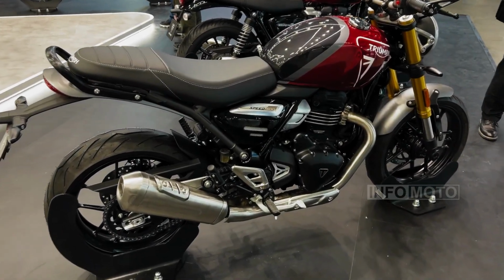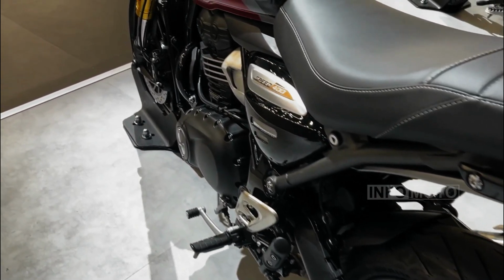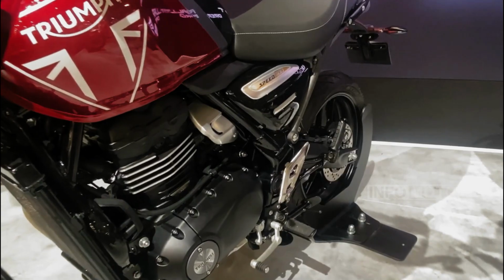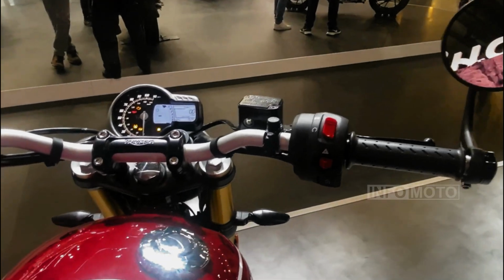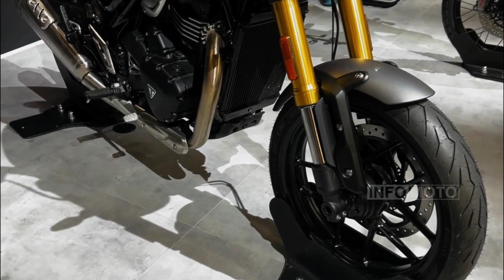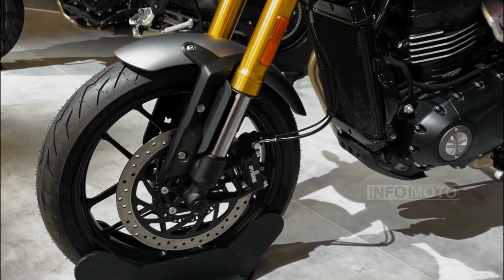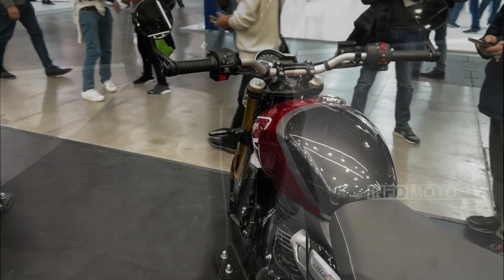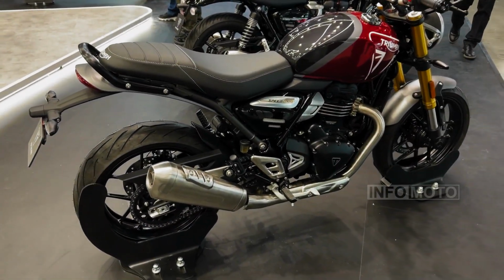2024 Triumph Speed 400 | Best Motorcycle | Info Moto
The 2024 Triumph Speed 400 is a high-performance motorcycle, developed in collaboration with India's Bajaj. It features a 398cc single-cylinder engine, a robust braking system, and modern rider-focused technology. The bike is available in Carnival Red, Phantom Black, and Caspian Blue, and comes with an unlimited mileage two-year warranty and a 10,000-mile service interval. The price point, robust braking, and comprehensive warranty make it an attractive choice for riders in the small capacity market. @InfoMoto90

| Best Motorcycle | Info Moto